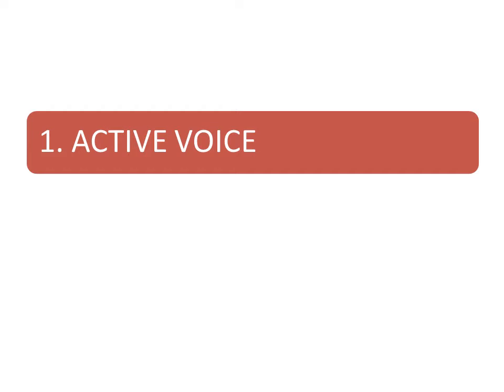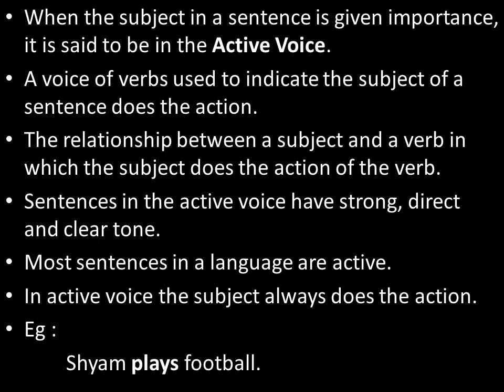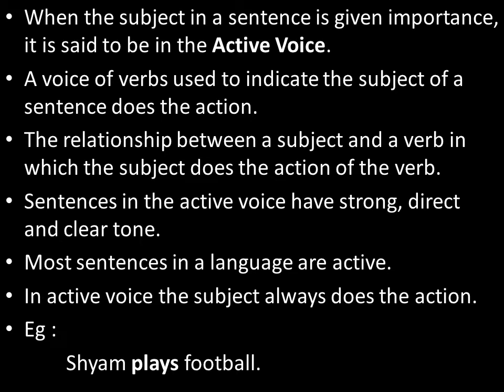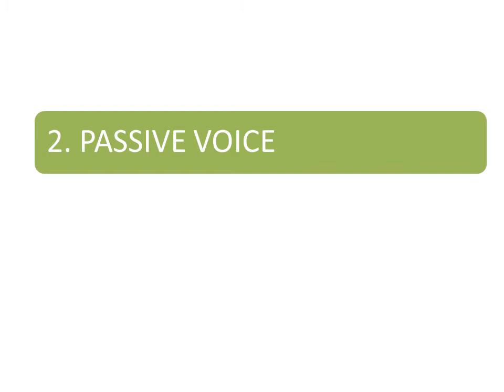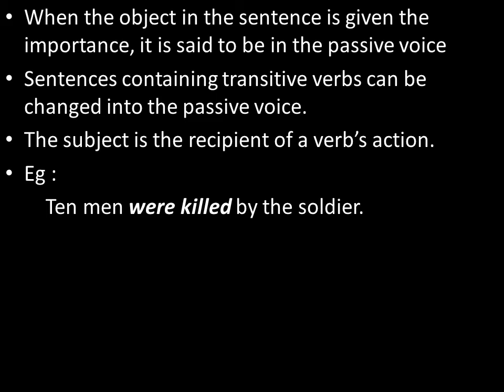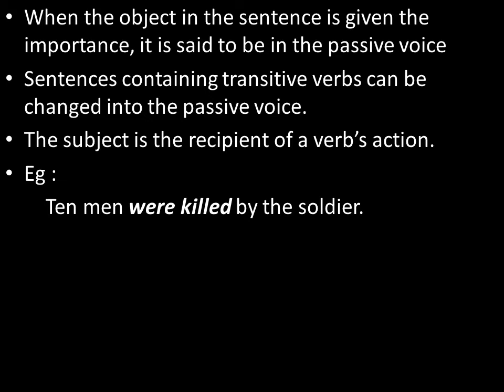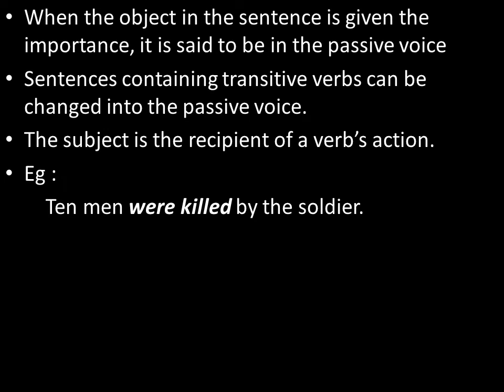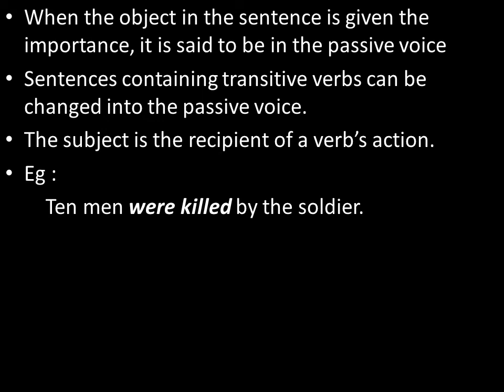BA. English, calicut university,3rd semester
BA. English, calicut university,3rd semester , English Grammar and Usage